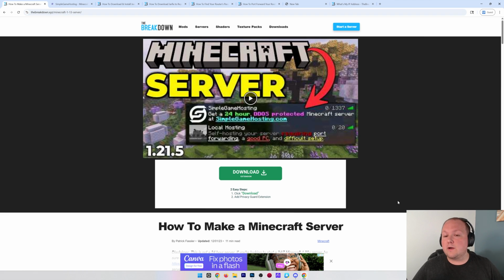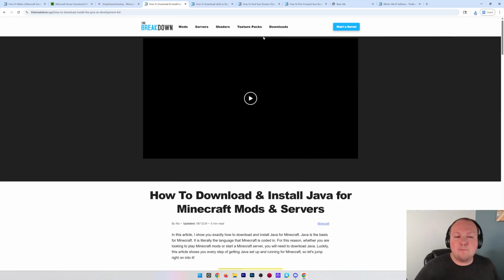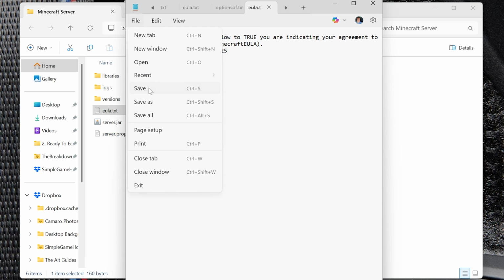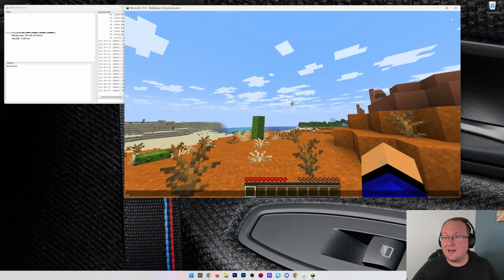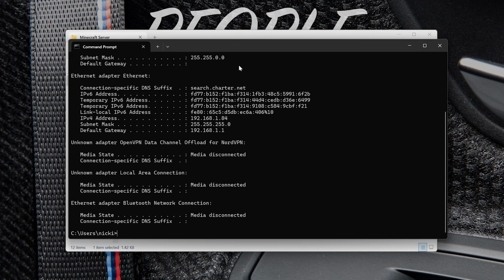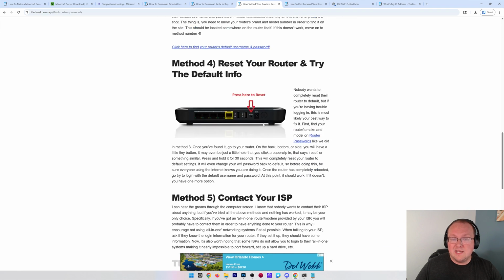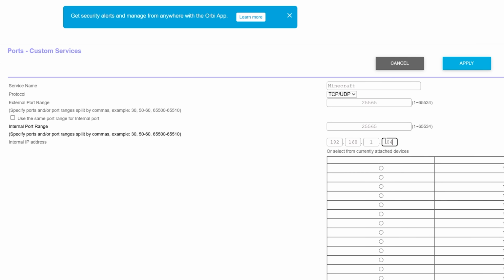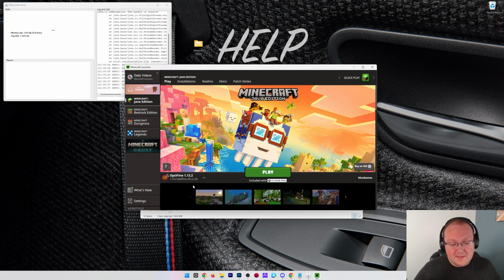How To Make a Minecraft Server - Full Guide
Do you want to know how to make a Minecraft server without having to go to other tutorials of find separate guides? If so, this is the video for you! We show you exactly how to create a Minecraft server from start to finish in this full guide.

Get a 24-hour Minecraft Server from SimpleGameHosting & start playing Minecraft with your friends in under 5 minutes!

About this video: This video is a complete guide on how to make a Minecraft server. That includes allowing your friends to join your Minecraft server, and we even go over how to change your server settings and OP yourself to be able to use commands. Let’s get started!

First things first, you will need to download the Minecraft server.jar. There is a link to our guide for making a Minecraft server linked above where you can click “Download Minecraft” to go to the official download page for the Minecraft server.jar file. Click the “minecraft_server_version” link, and the file will download.

Next, make a new folder on your desktop and move the server.jar to it. Double-click the server.jar, and your Minecraft server should attempt to start generating a few files and folders.

You should now have an eula.txt file. Open this file, and change eula=false to eula=true. Save the file, and you are good to go! You can now double-click the server.jar and your Minecraft server will start.

You can now join your server using the IP address “localhost”. You can also open the server.properties file in notepad and change different settings related to your server. I would recommend joining your server with the localhost IP making sure things are working and that there is no lag. If there isn’t we can move on to allowing your friends to join your server.

For your friends to join your server, you will need to port forward. Get started by opening up command prompt and typing “ipconfig” and hitting enter. You will get a few numbers, but we need your default gateway and IPv4 address.

Type your default gateway into your browser and hit enter. This will open up a login box for your router. Login to your router and find port forwarding. This may also be called apps and gaming. Add a port forward for the port 25565 on the TCP and UDP protocols.

This is the IP address that your friends will use to join your server.

With that, you now know how to host a Minecraft server from start to finish! Thanks in advance!